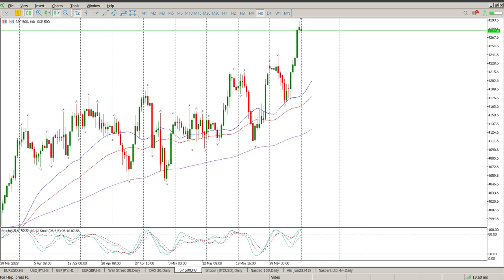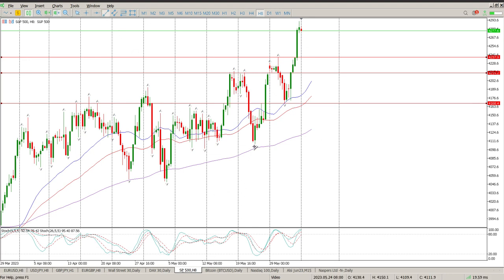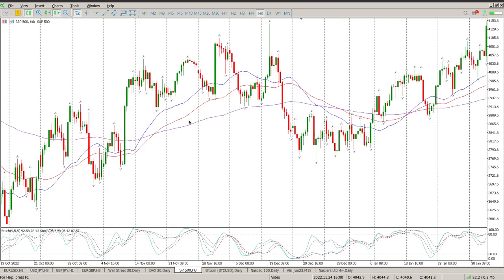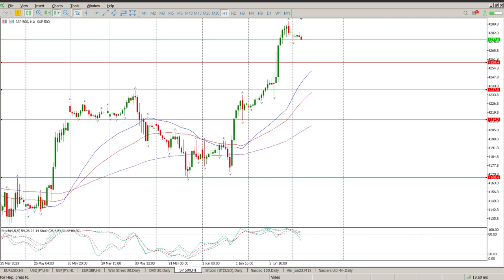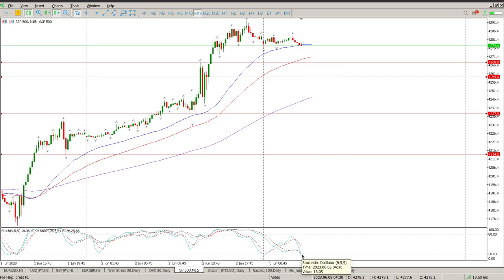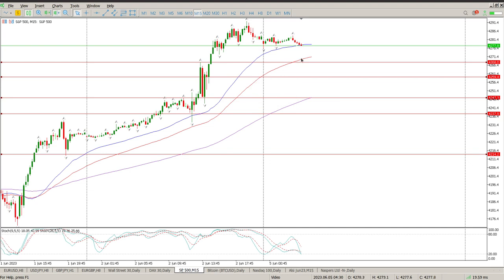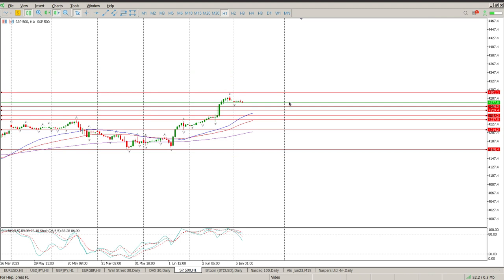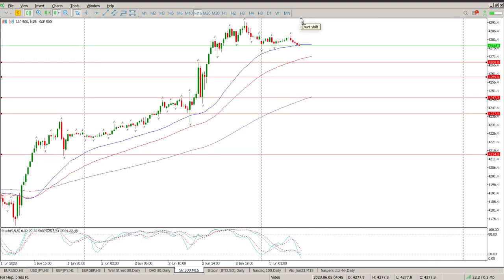S&P 500 Today 5 June 2023 Day Trade Setups Daily Technical Analysis. learn to trade.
Day Trade Setups Daily Technical Analysis of S&P 500 Today 5 June  2023.